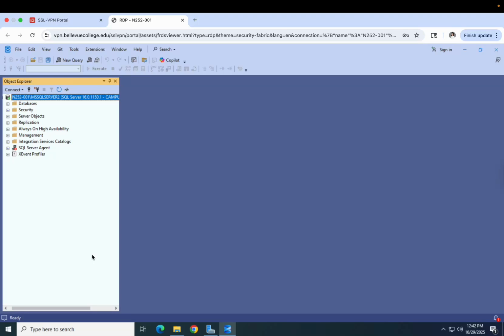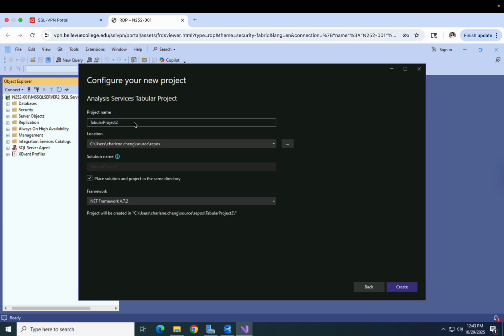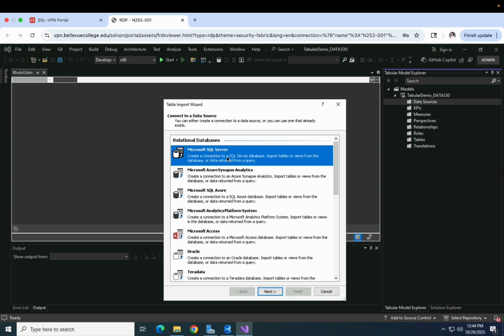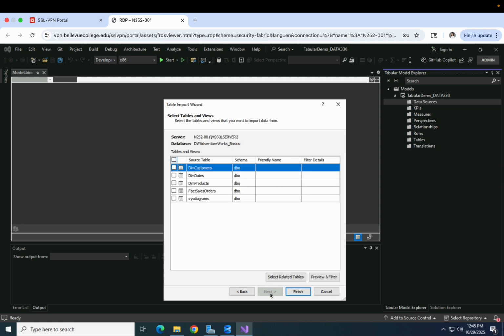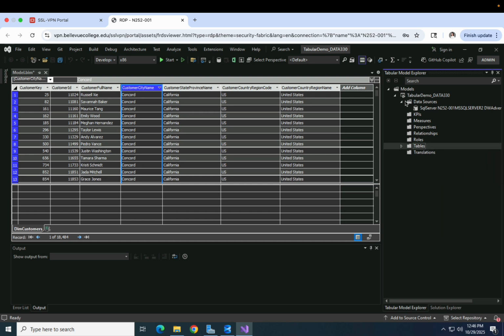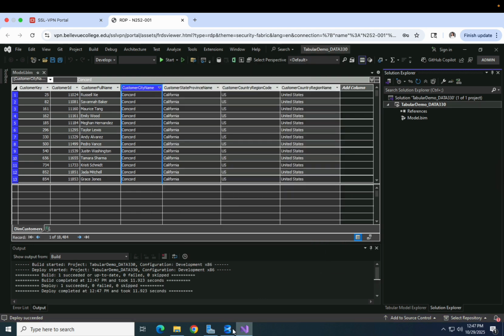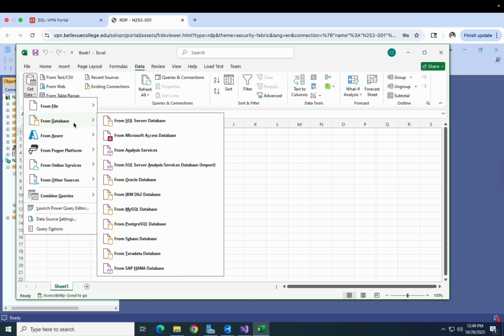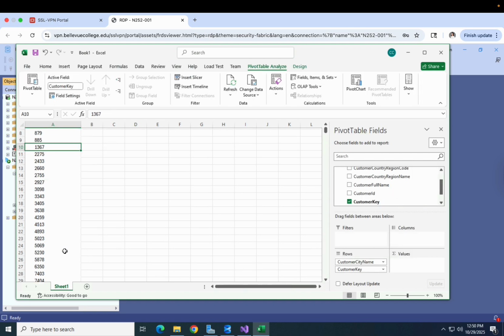Create a Tabular Model